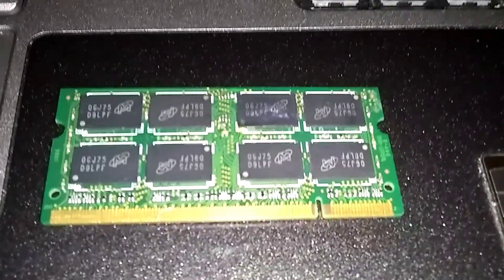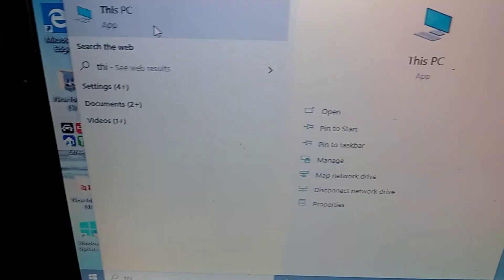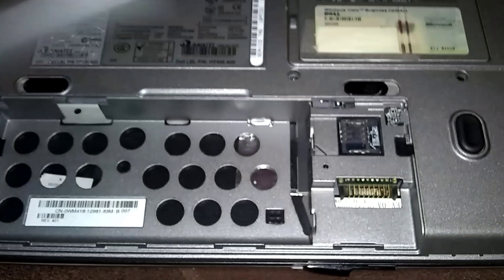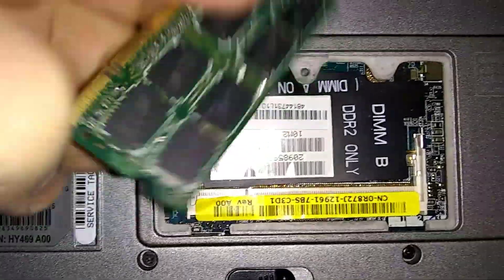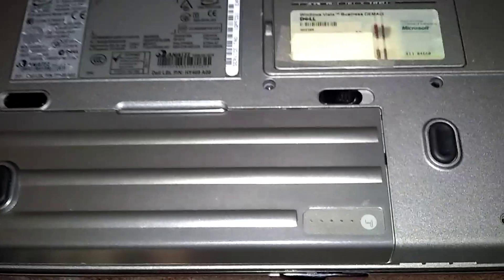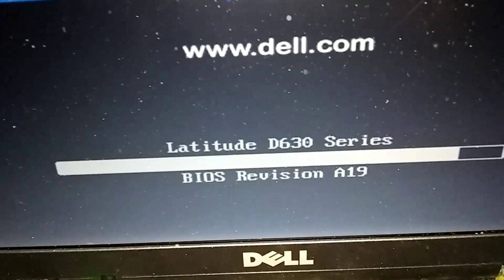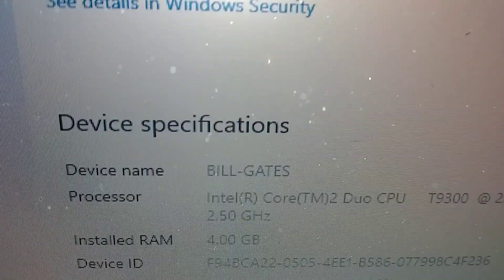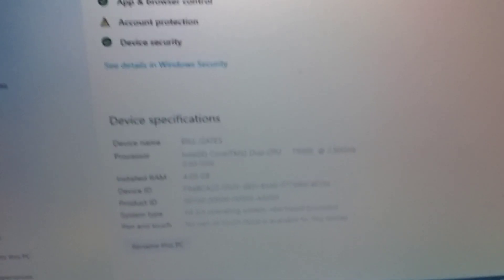Dell Latitude d630 d820 Memory/Ram Install/Upgrade, RAM Upgrade || Nervous Nick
Dell Latitude d630 d820 Memory/Ram Install/Upgrade, How-to, Nervous Nick

Link to Dell Latitude d630 Memory, also works in d620, d820
2GB Memory module

4GB Memory module

Other links you may like!